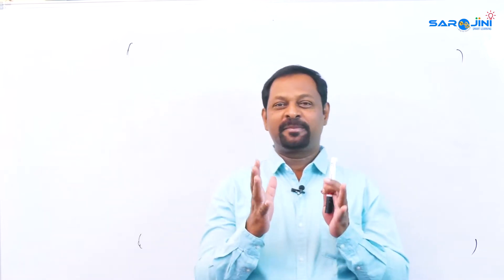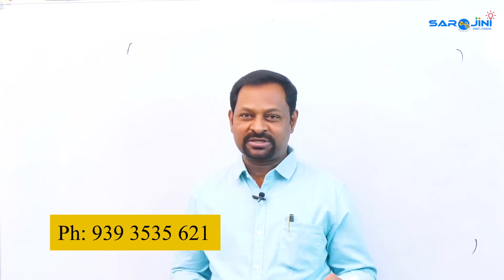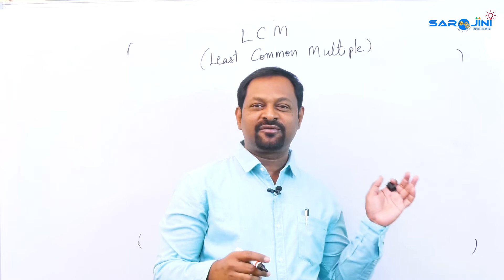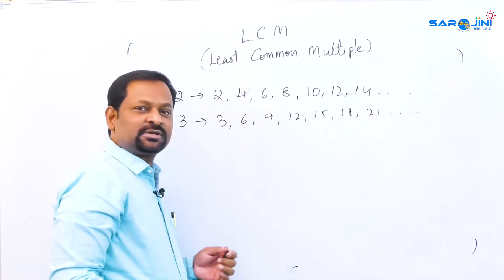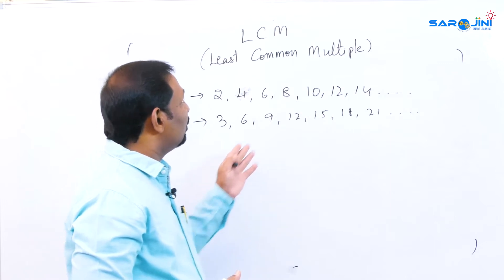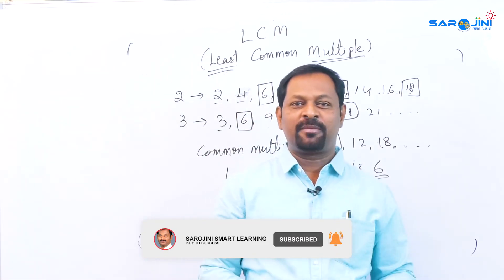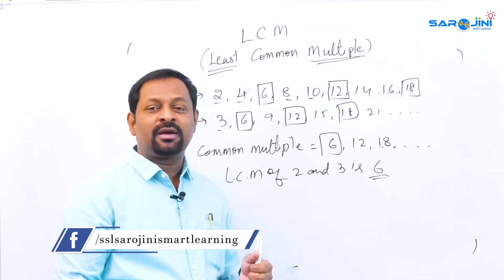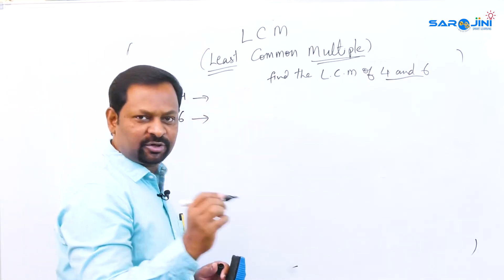How to do L.C.M | LCM SHORTCUT | SHORT TRICKS AND TIPS OF LCM